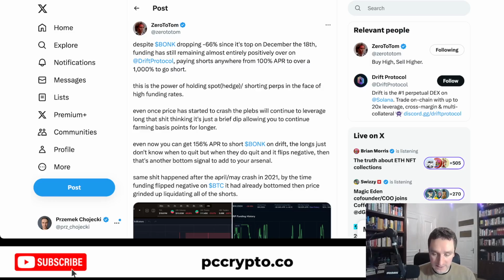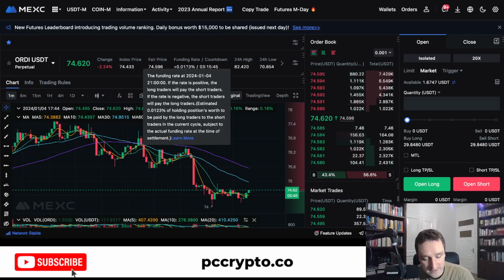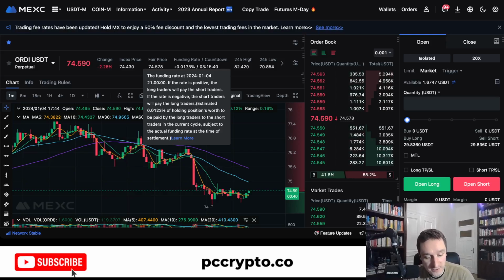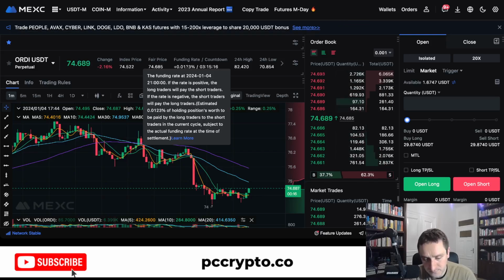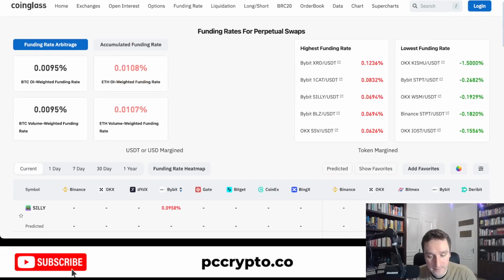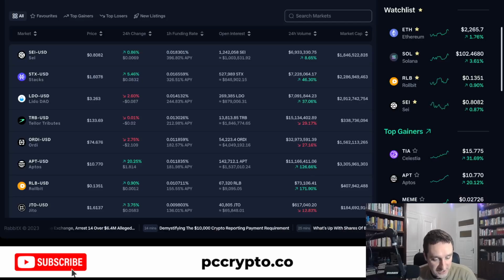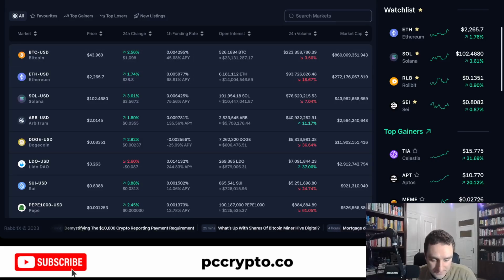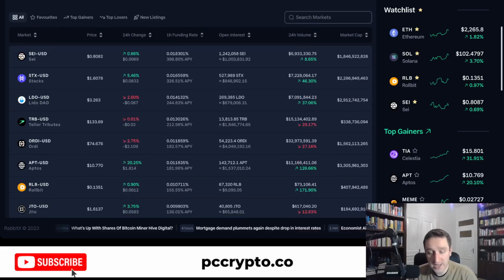Futures Crypto Arbitrage on Funding Rates with Yield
Futures Arbitrage is about holding a spot position and shorting respective perp (futures) of the same coin. So for example you buy BONK and short BONK-USDT perp.

This leads to yield from funding rates if they are positive.

If the funding rate is positive, the long traders will pay the short traders. If the rate is negative, the short traders will pay the long traders.(Estimated 0.0100% of holding position's worth to be paid by the long traders to the short traders in the current cycle, subject to the actual funding rate at the time of settlement) - MEXC exchange funding rates.

Nothing here is financial advice, purely educational content. Crypto is risky!